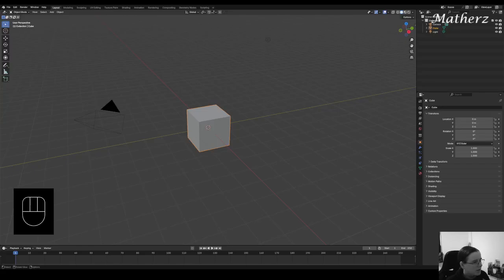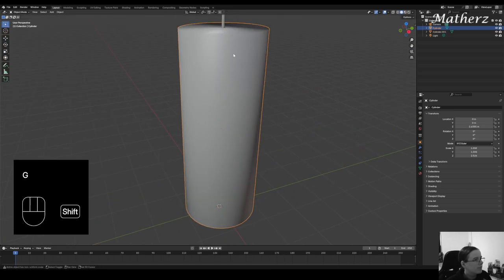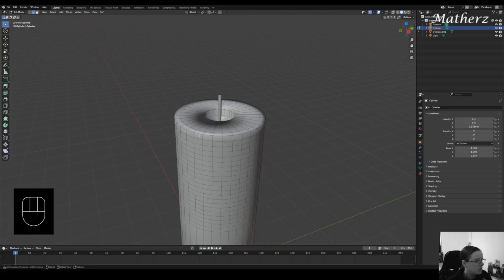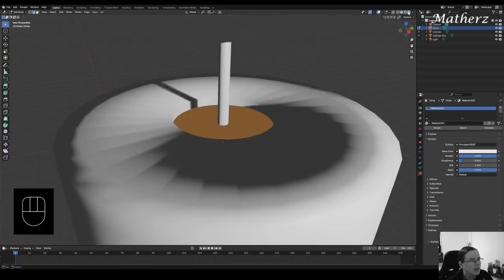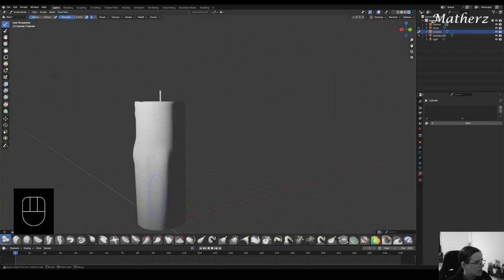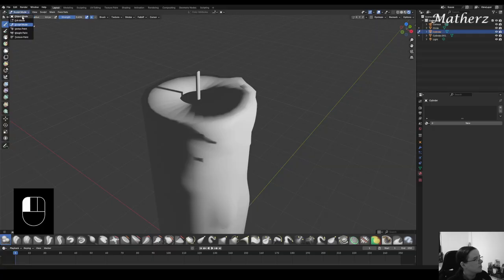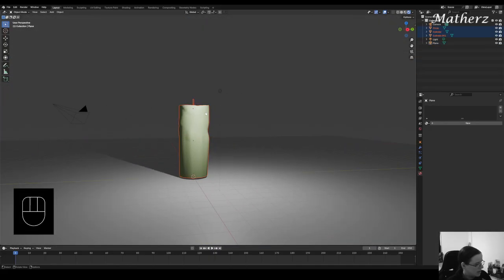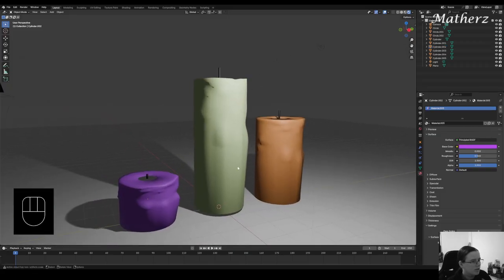(S:1)(#232) Blender Tutorial: How to make candles. Cycles.